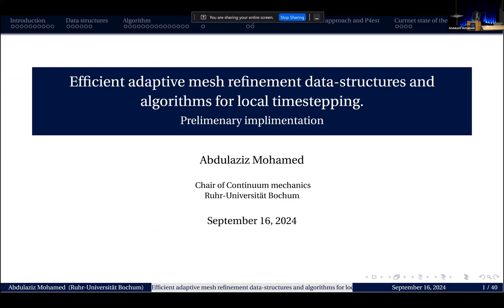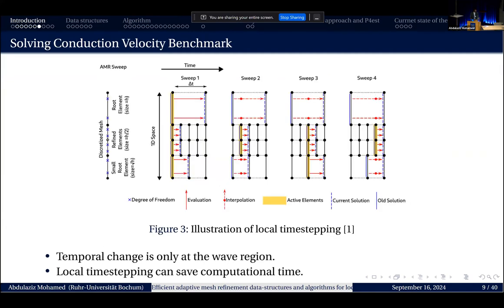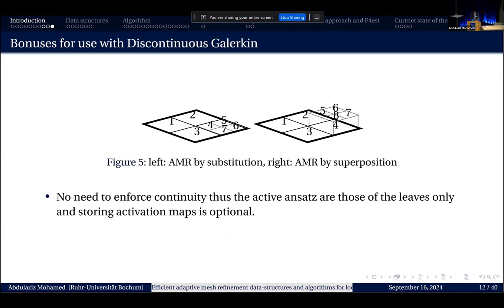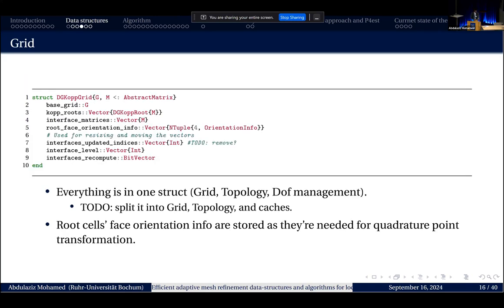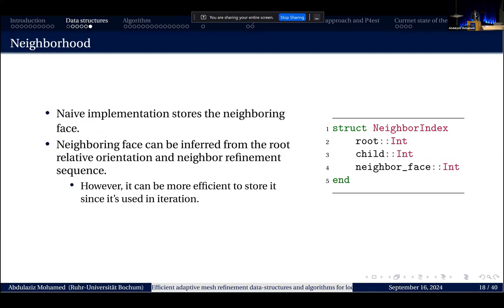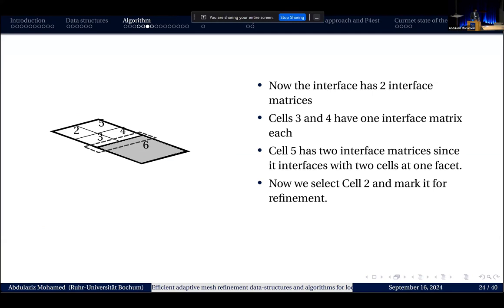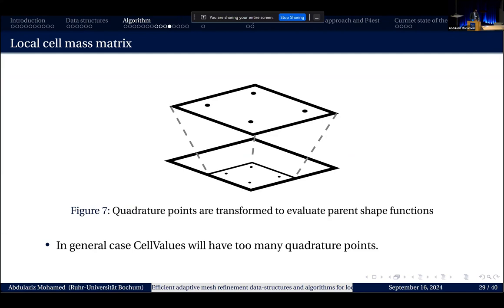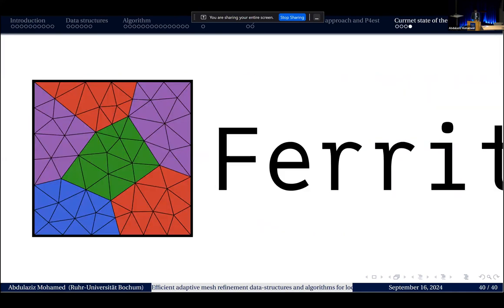FerriteCon 2024 Abdulaziz Mohamed: Efficient adaptive mesh refinement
This presentation explores the implementation of data structures and
algorithms for adaptive mesh refinement (AMR) using superposition rather
than substitution, specifically targeting problems that utilize
discontinuous Galerkin methods for local timestepping. The approach
optimizes the refinement process by recalculating local matrices only
for updated cells, thereby minimizing overhead.

00:00 Welcome!
00:10 Help us add time stamps or captions to this video! See the description for details.